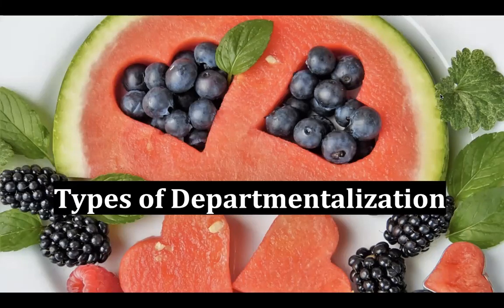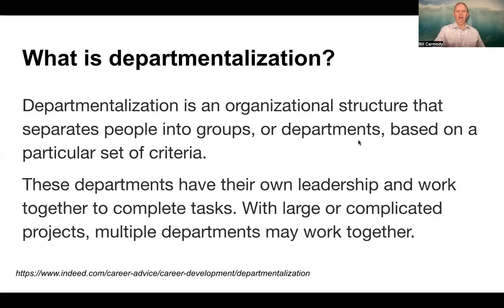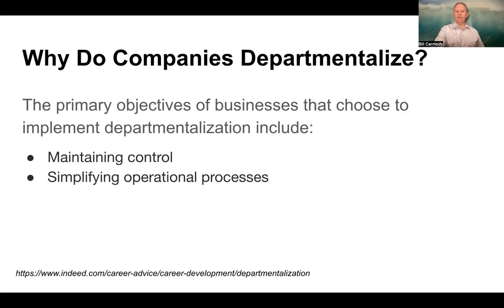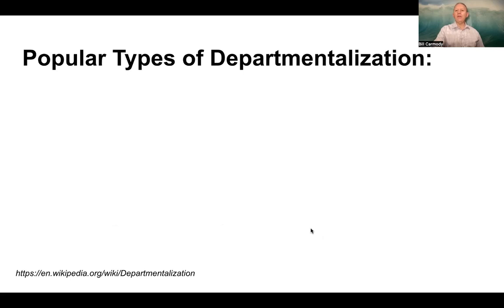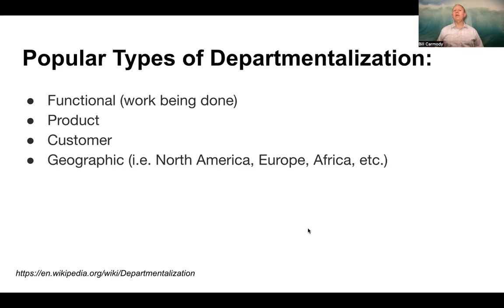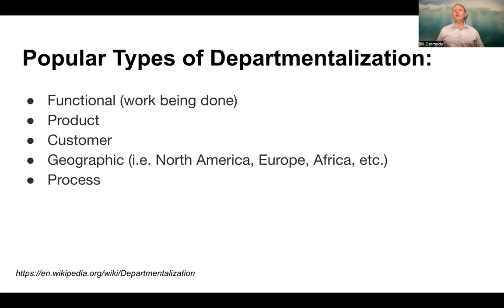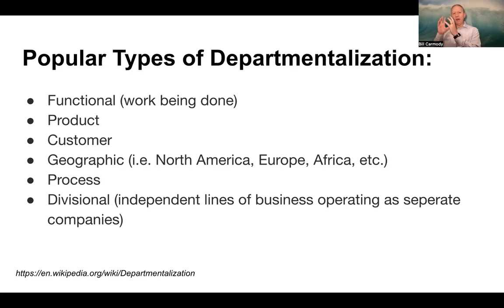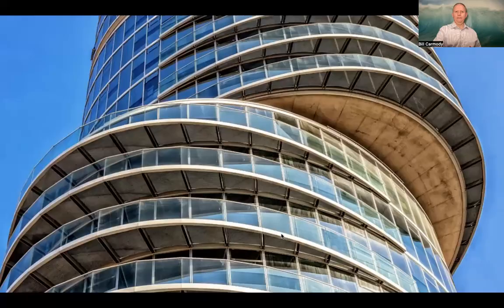Types of Departmentalization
Departmentalization is an organizational structure that separates people into groups, or departments, based on a particular set of criteria.
These departments have their own leadership and work together to complete tasks. With large or complicated projects, multiple departments may work together.

Why do companies departmentalize? Some common reasons include:

- Maintaining control
- Simplifying operational processes
- Grouping specialized activities together
- Increasing overall efficiency
- Ensuring responsibility and accountability

Popular types of departmentalization include:

- Functional (work being done)
- Product
- Customer
- Geographic (i.e. North America, Europe, Africa, etc.)
- Process
- Divisional (independent lines of business operating as seperate companies)